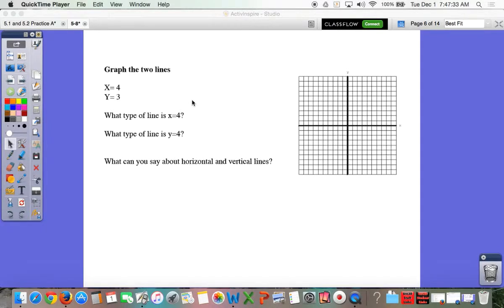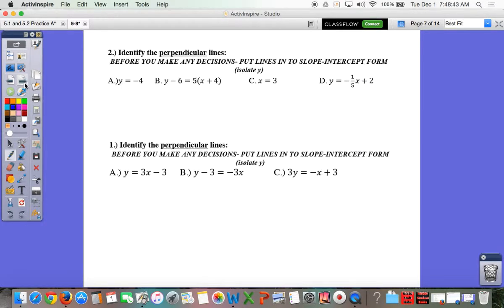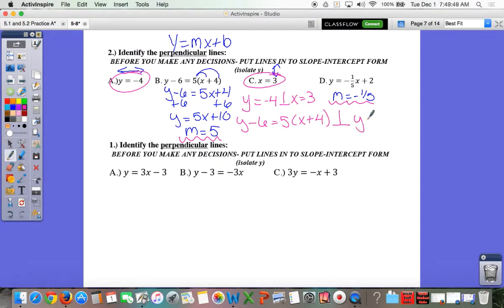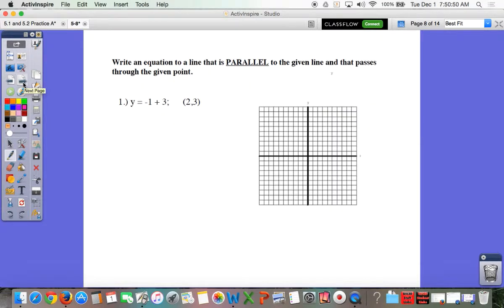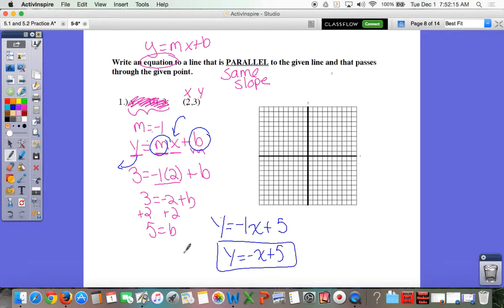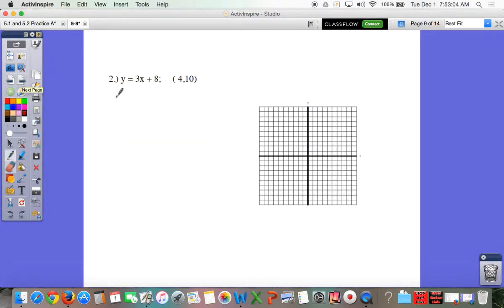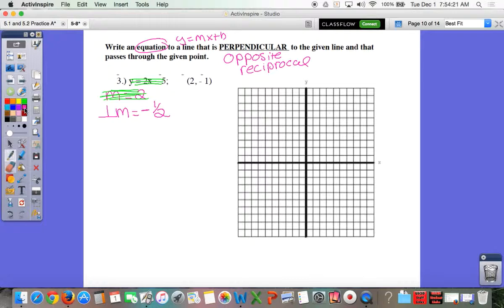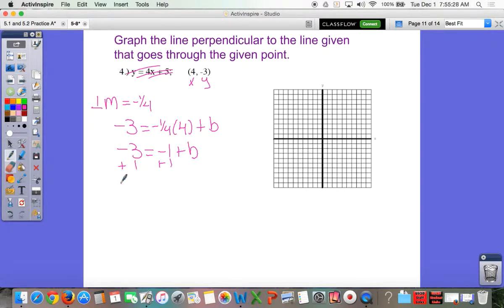5.8 Parallel and Perpendicular Lines Day 2